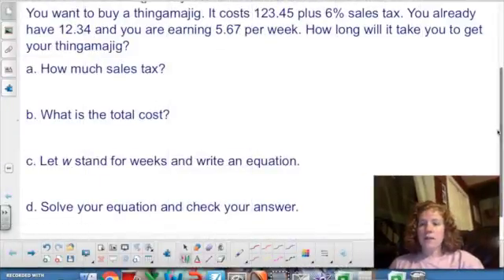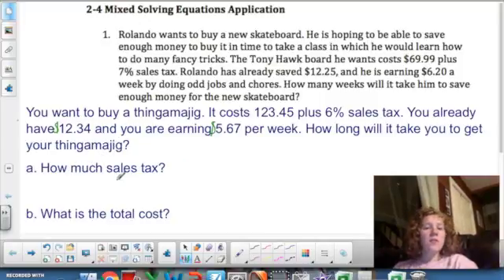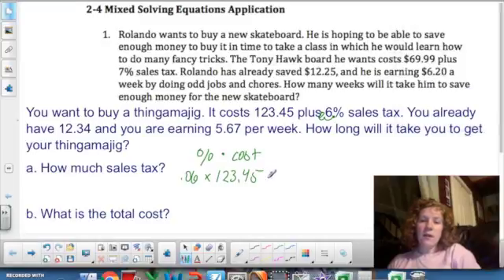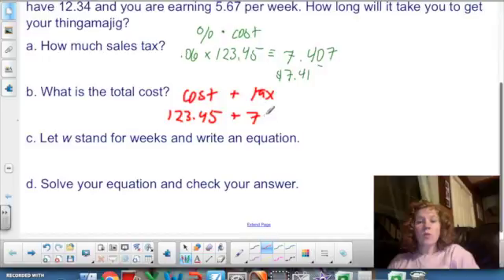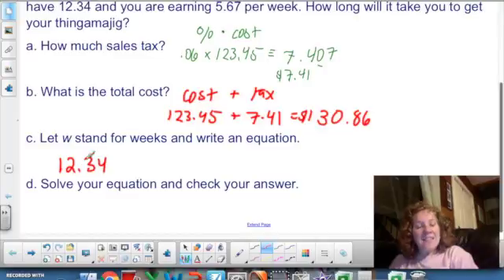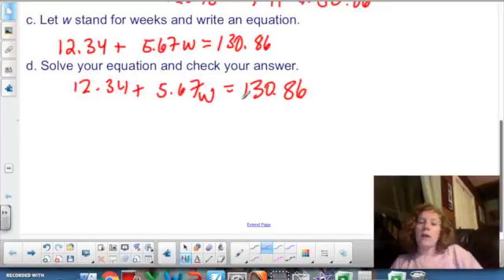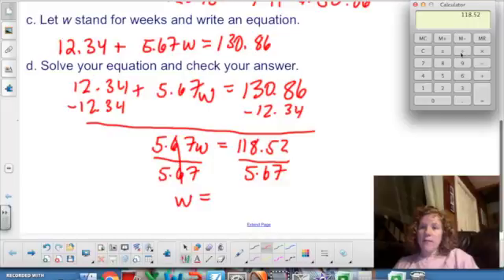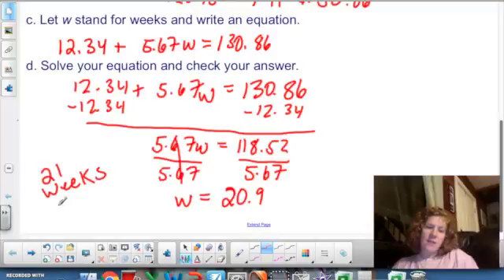2A-4 MIxed Equations Application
This video is about 2A-4 MIxed Equations Application